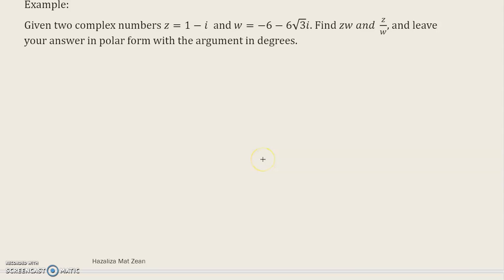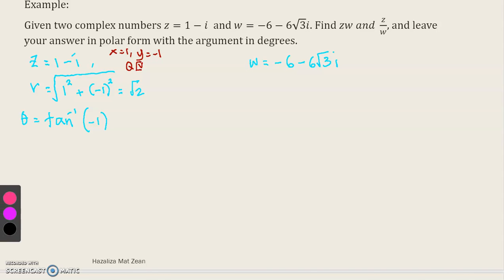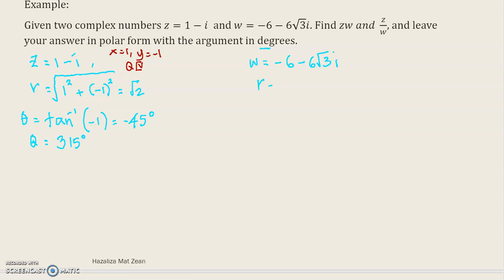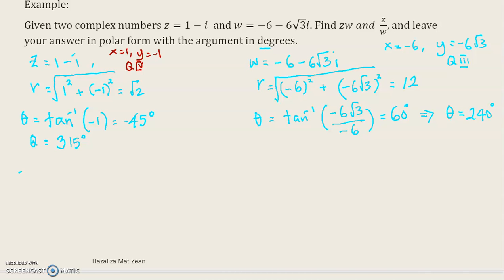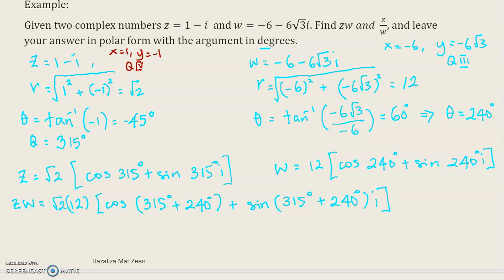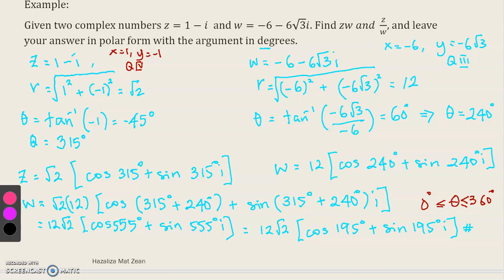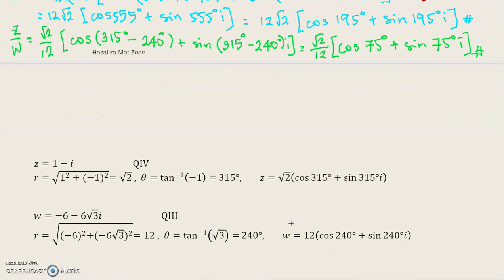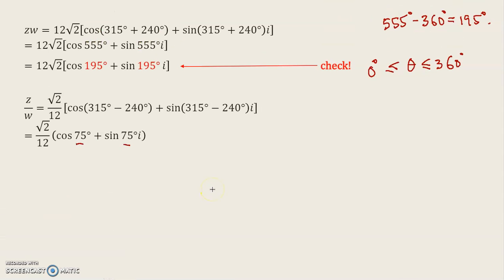Worked example: Multiplying and Dividing Complex Numbers with conversion from standard form.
An example on how to find the product and quotient of complex numbers.
Converting from standard form to polar form, then applying the multiplication and division formulas.